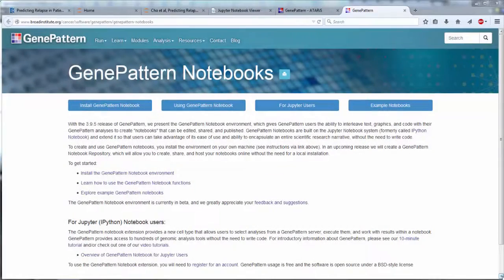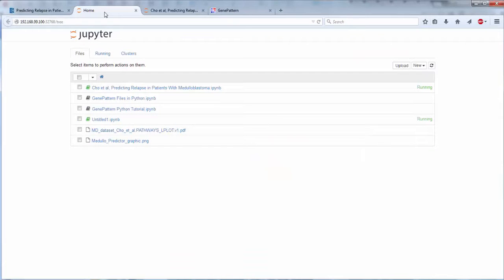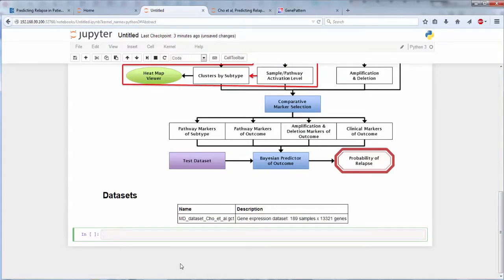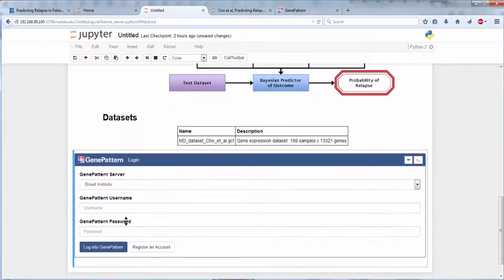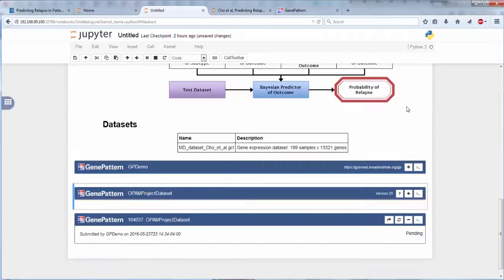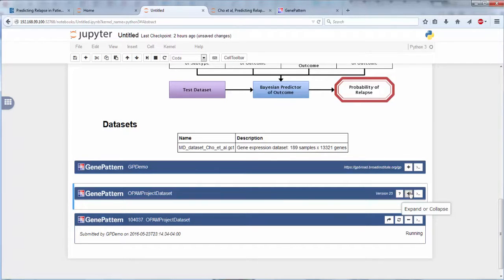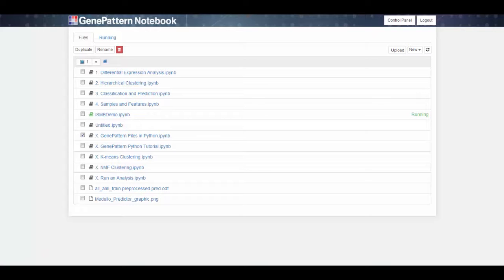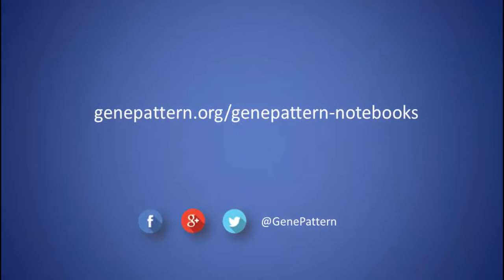GenePattern Notebook Environment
The GenePattern Notebook environment gives GenePattern users the ability to interleave text, graphics and code with their GenePattern analyses to create "notebooks" that can be edited, shared and published. GenePattern Notebooks are built on the Jupyter Notebook system and extend it, allow researchers to embed the hundreds of analysis and machine learning methods in GenePattern within a notebook, without the need to write code.